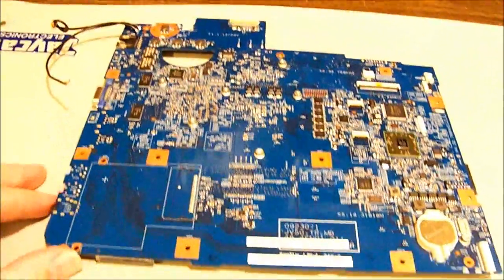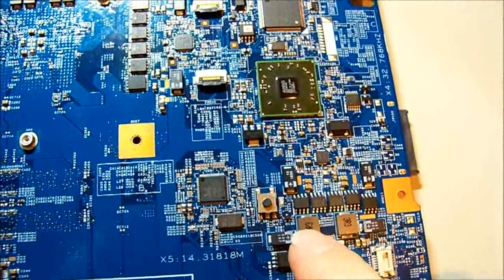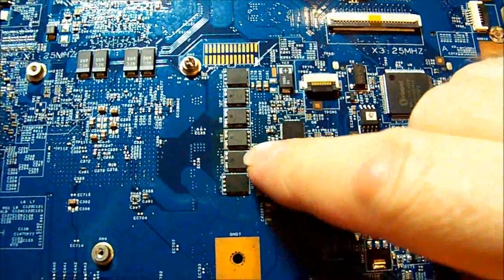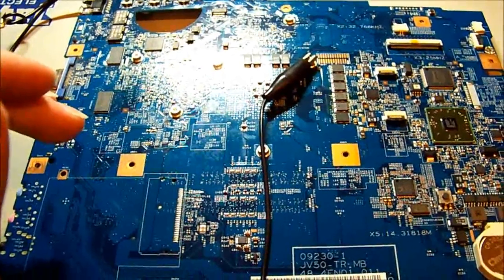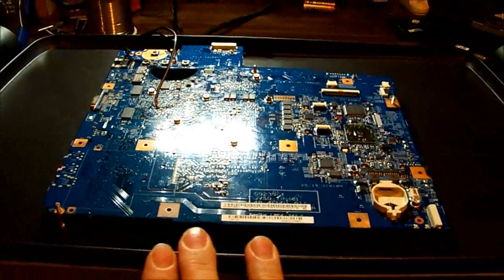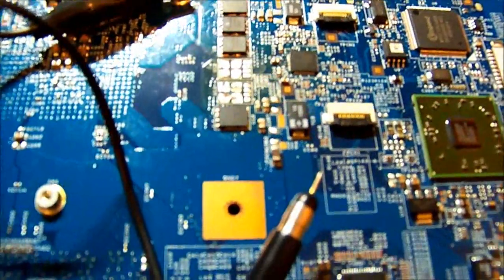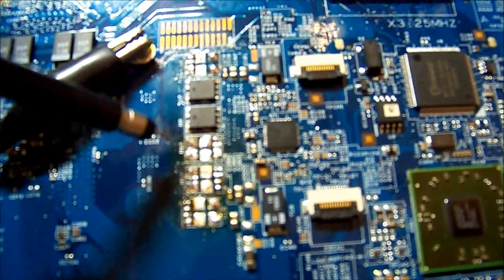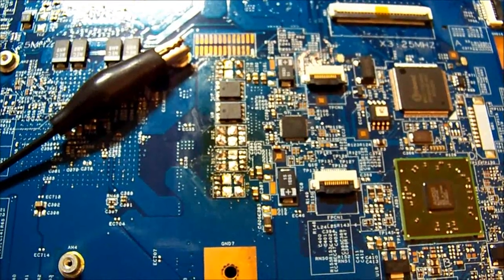Acer Aspire 5542 laptop attempted repair / diagnosis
Attempted repair where unit turns on but did nothing.